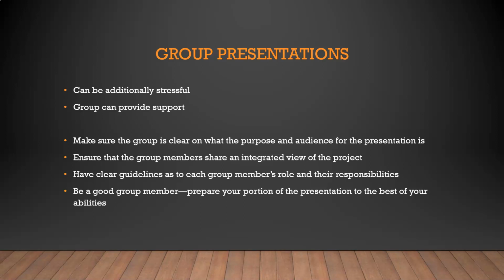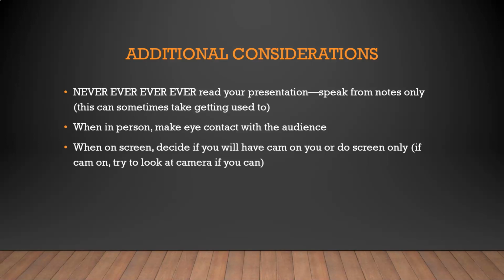COMM1260, Week 8, Video 1, Presentations